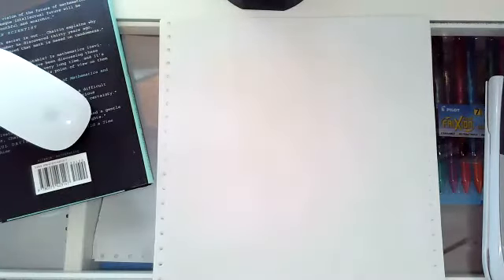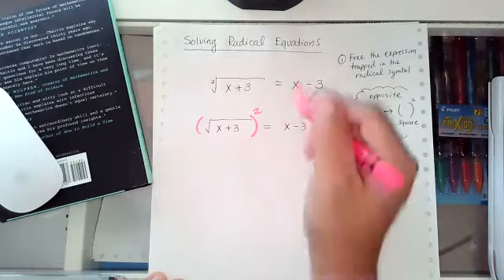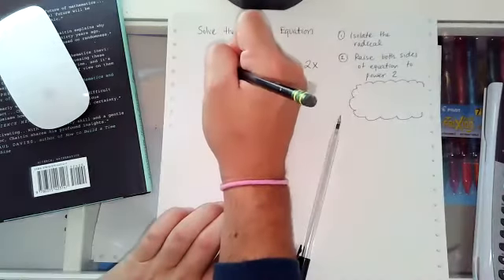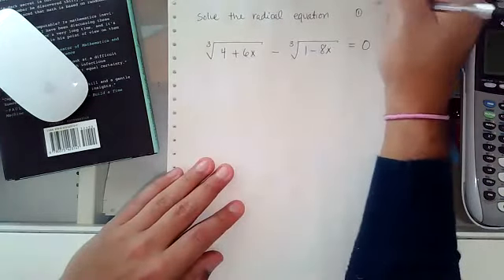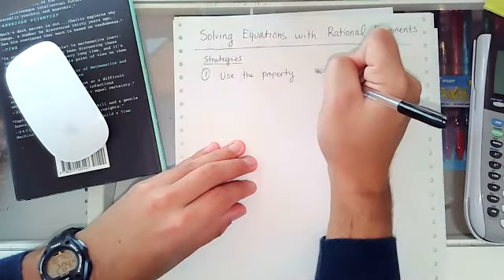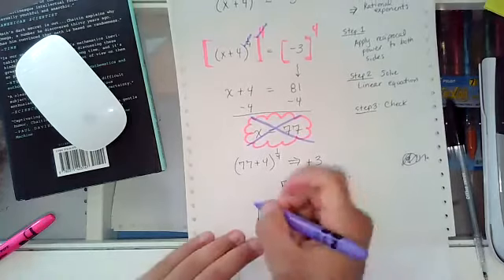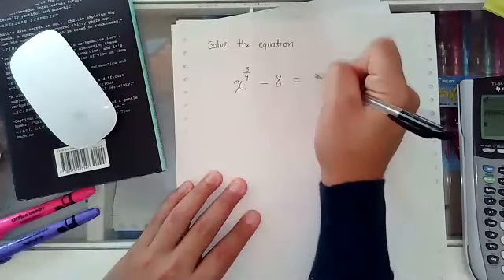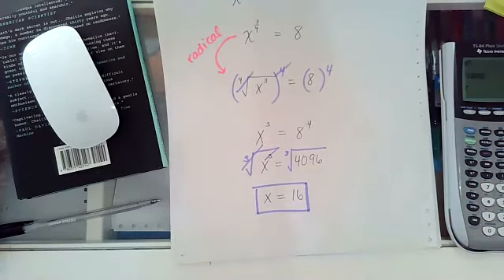Day 18: Solve Radical Equations and Equations with Rational Exponents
(1) Recap of Equations
(2) Solving Radical Equations and Checking Your Solutions
(3) Solving Equations with Square-Roots
(4) Solving Equations with Cube-Roots
(5) Solving Equations with Rational Exponents